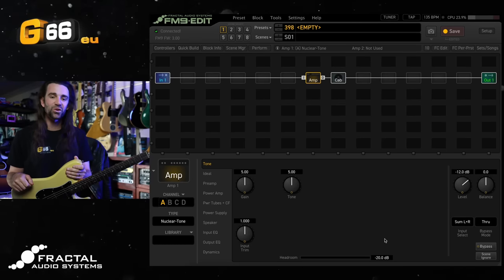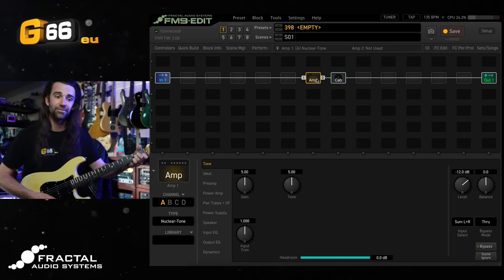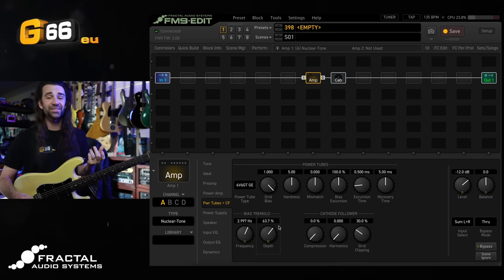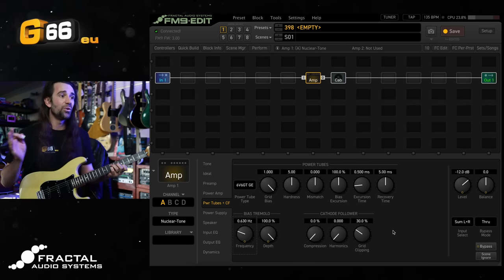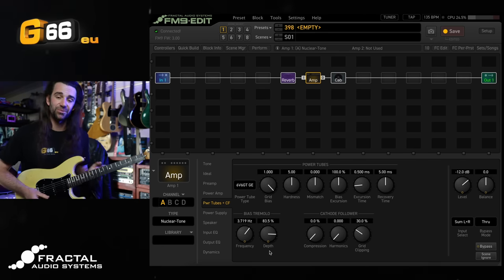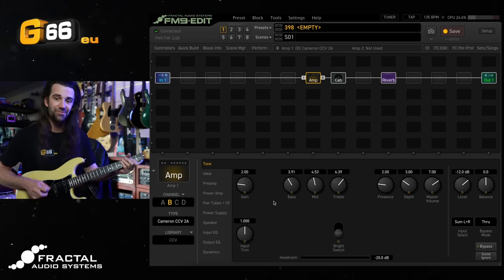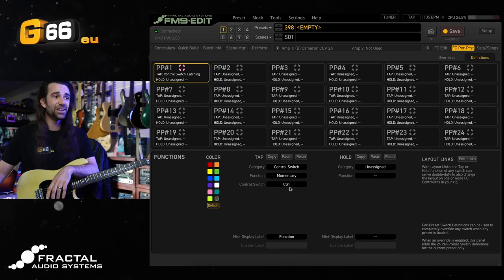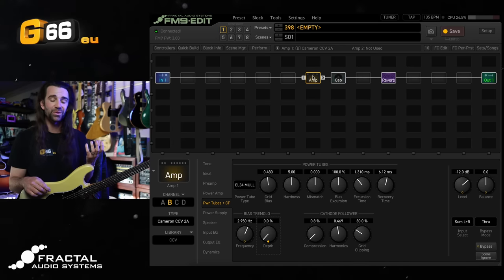Vintage Tube Trem Tones! Tuesday Tone Tip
@LeonTodd explores the magic that is Bias Tremolo!